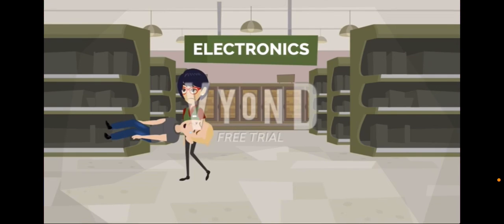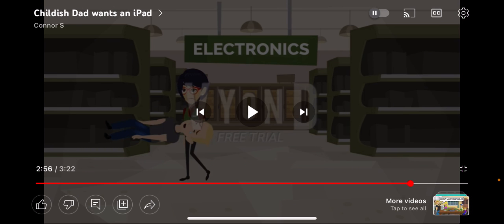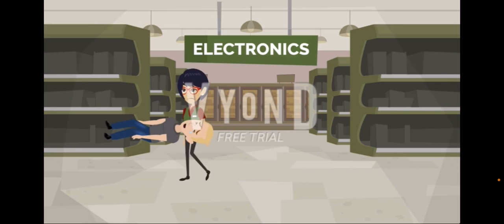Childish Dad Wants an iPad Video Review